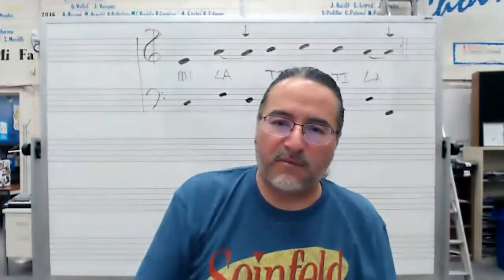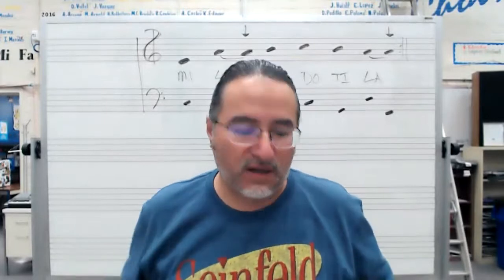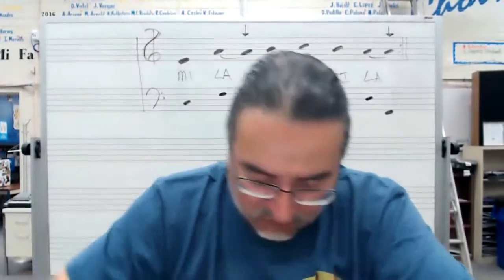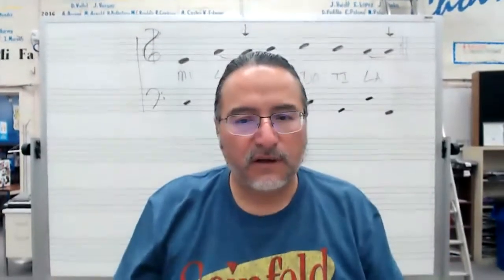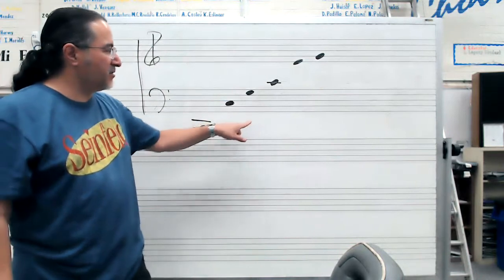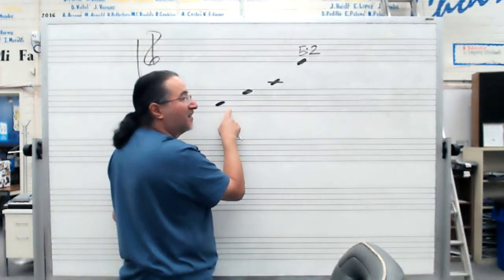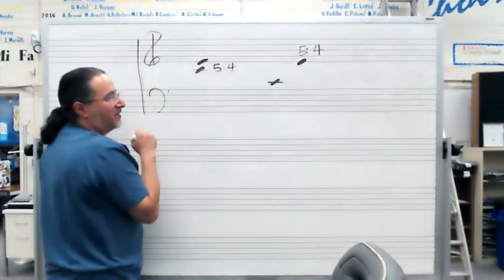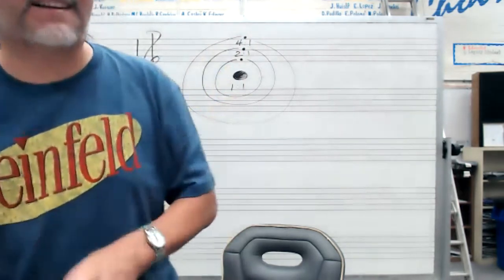6 21 21 Session 2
Summer Studies in Harmonic Experience with David V. Montoya